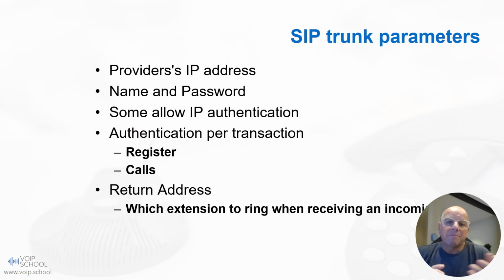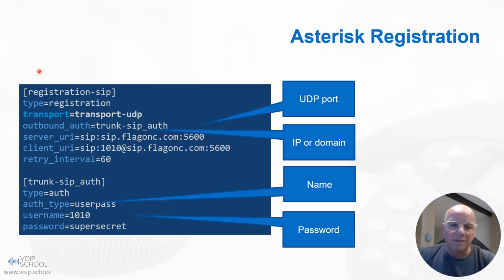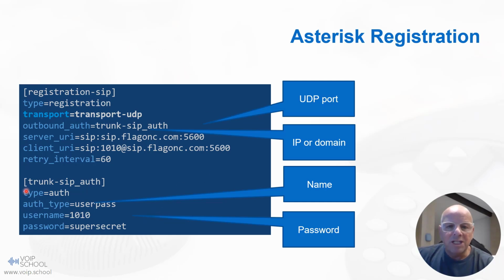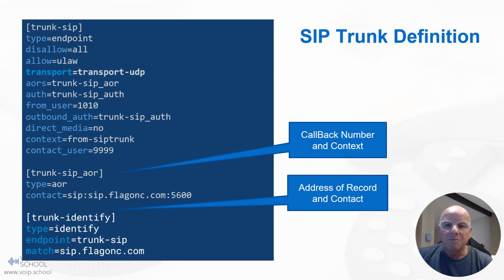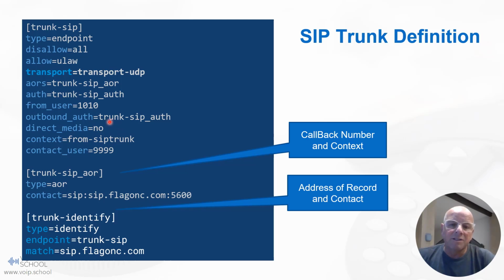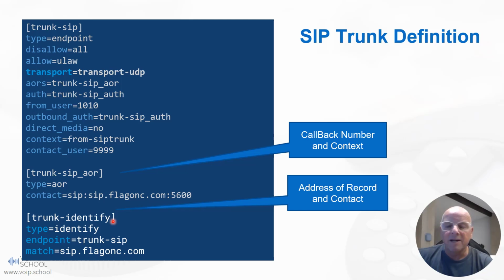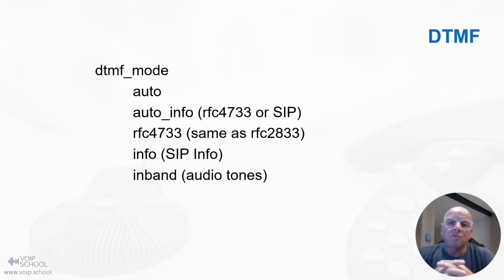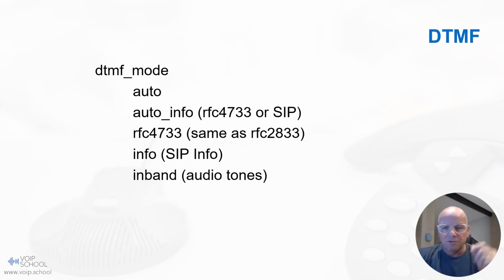Quick Start - Building a PBX - SIP Trunks Explained | Asterisk Tutorial #16 | VoIP School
Master Asterisk PBX fundamentals in this hands-on beginners course! Learn essential VoIP concepts, from installation to creating a working phone system.

✓ Complete Asterisk installation & setup
✓ Build extensions & dialplans
✓ Configure SIP trunks
✓ Setup softphones
✓ Create a working PBX system

Perfect for IT pros, system admins, and VoIP beginners. Basic Linux knowledge required.

Structured for weekend completion or flexible weekly learning.

Start your VoIP journey today!